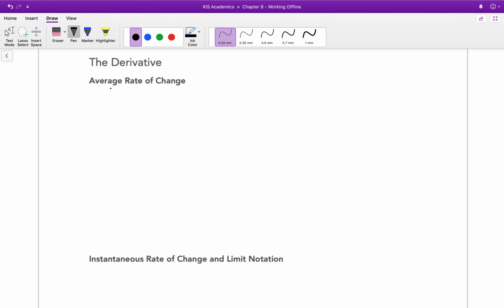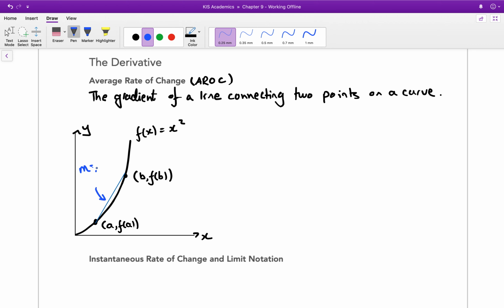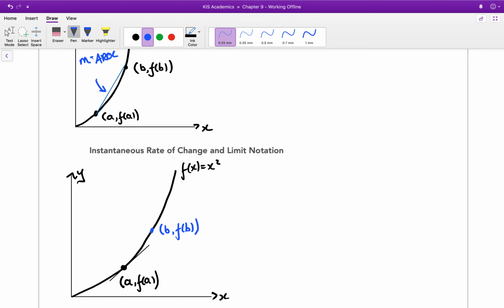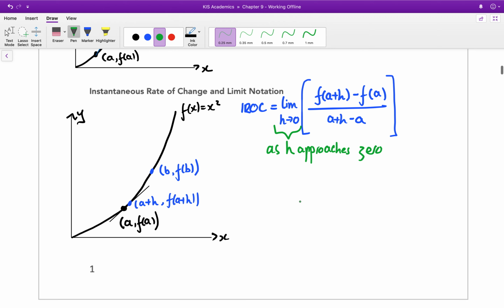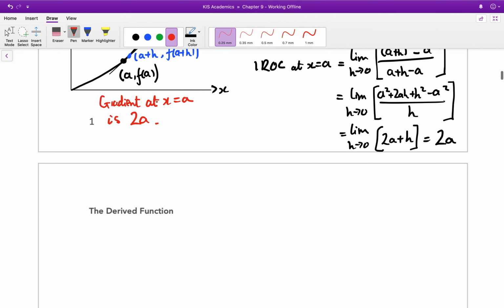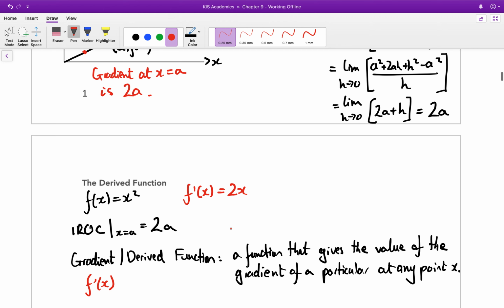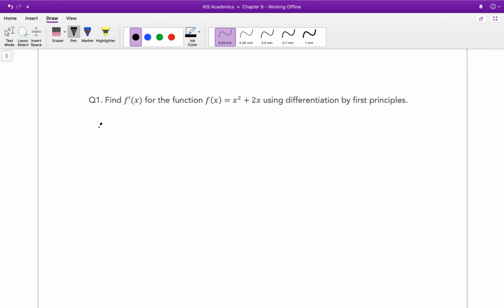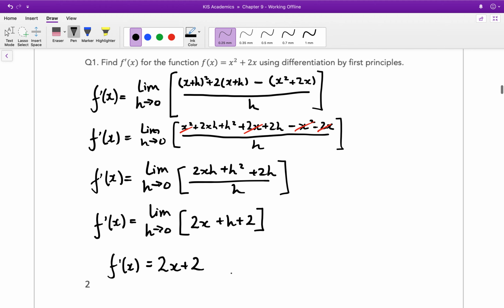VCE Mathematical Methods 3/4: Differentiation Part 1 - The Derivative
An introduction to differentiation. This is a free sample lesson from KIS Academics.